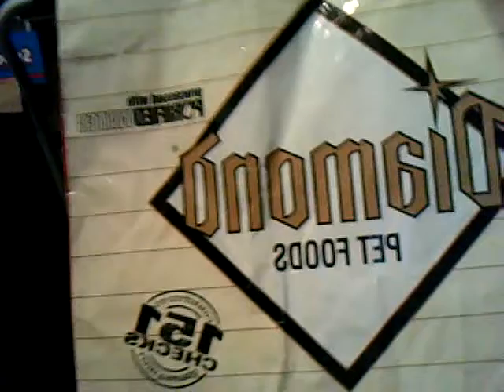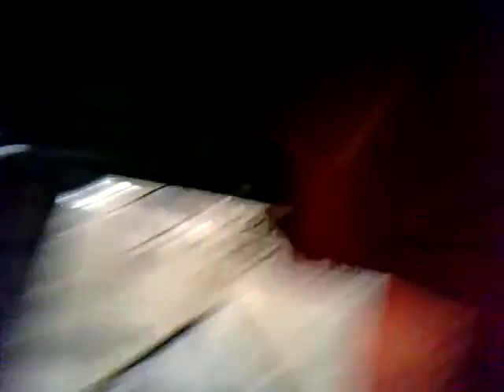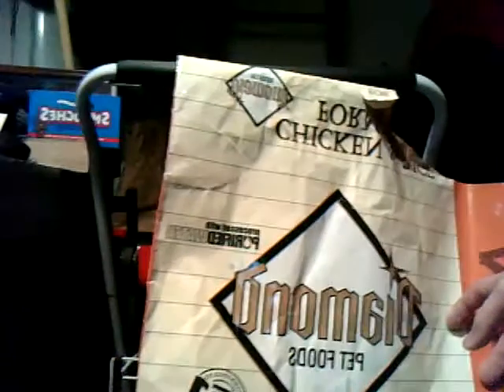Dog Food, Your Dogs Deserve The Best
I talk about dog food I have feed my dogs, and what I just got.